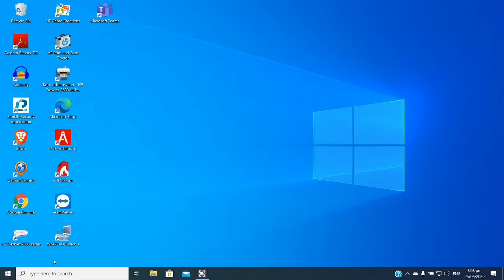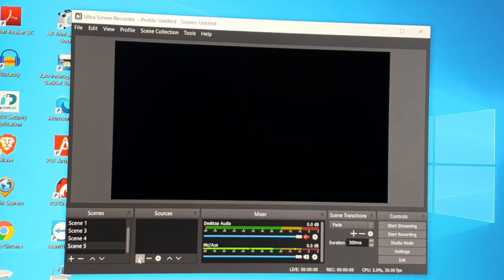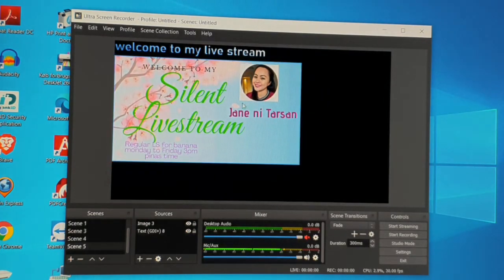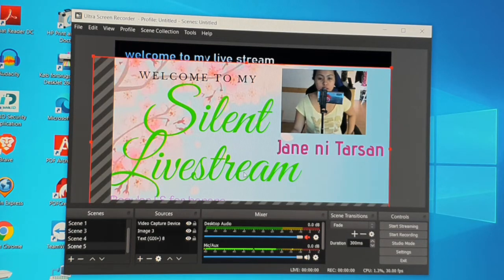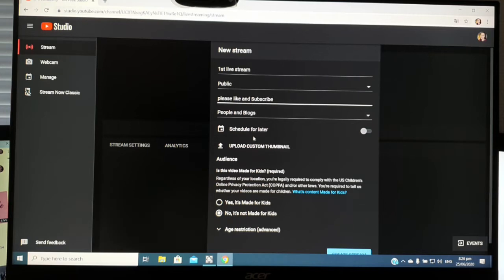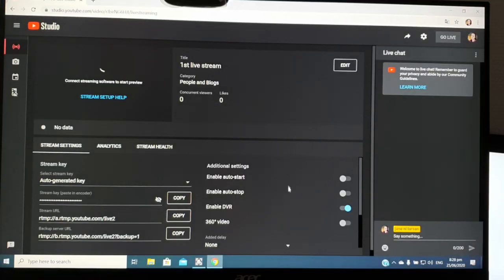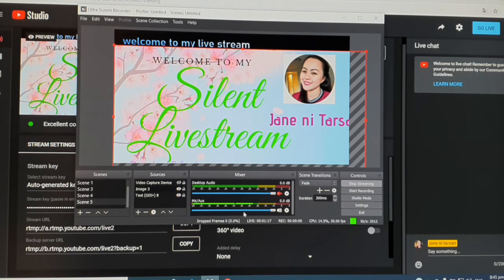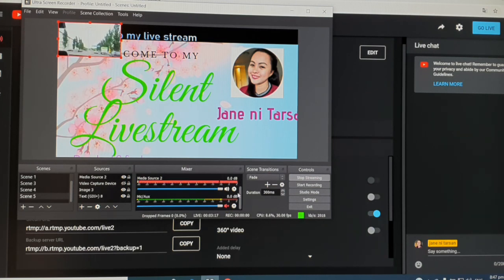How to connect and use the OBS (UltraScreenRecorder) in your live stream Fast and Easy way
UltraScreenrecorder is a free app that u can get in Microsoft store You can use it for streaming or recording  your screen very easy to use.